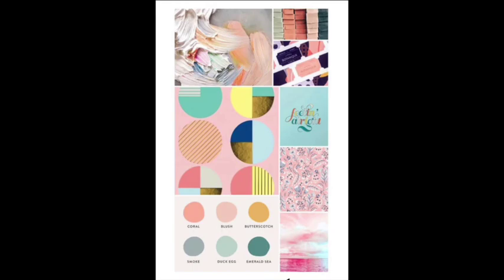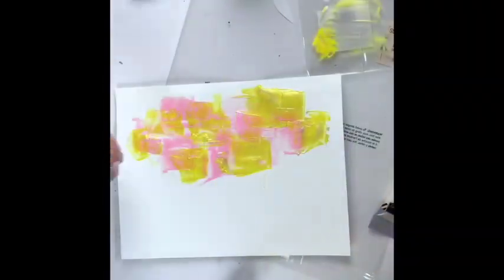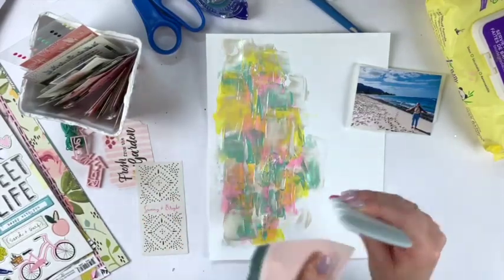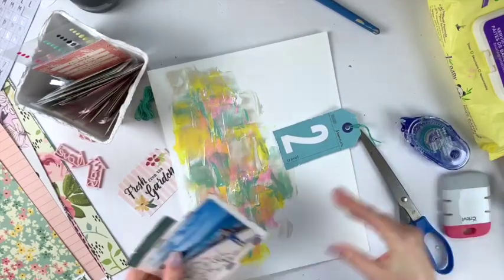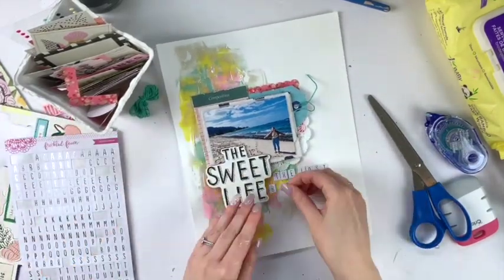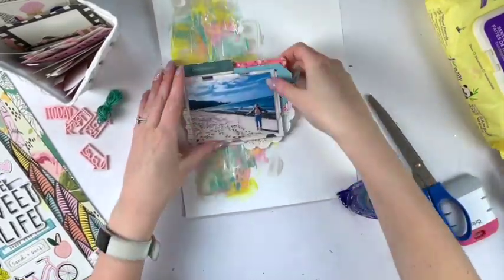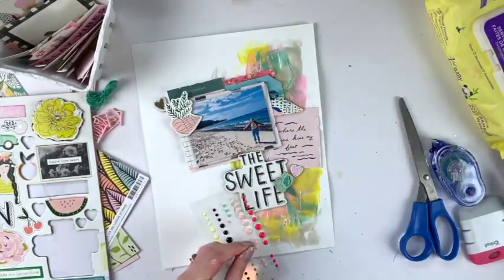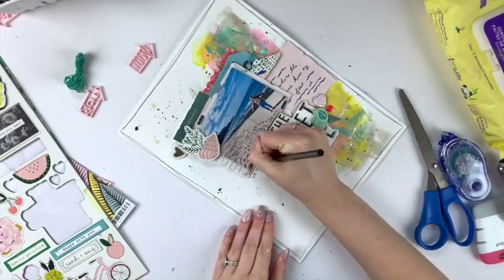"The Sweet Life" Scrapbook Process /// Spring Blitz 2019 #5